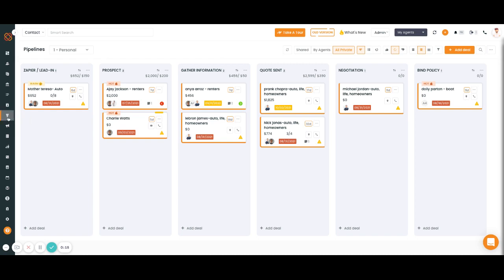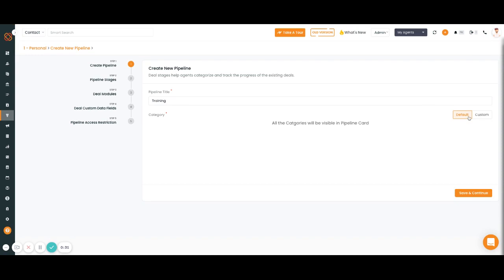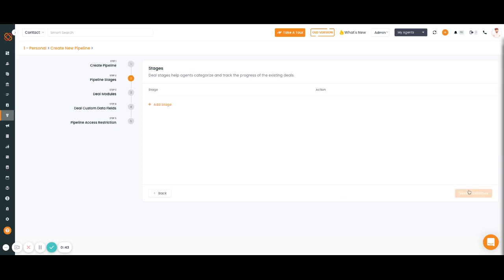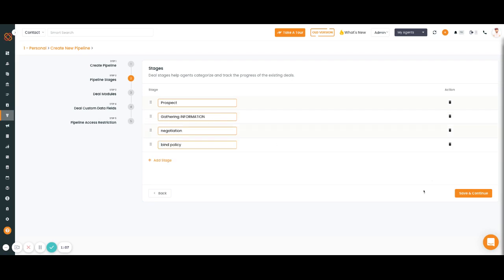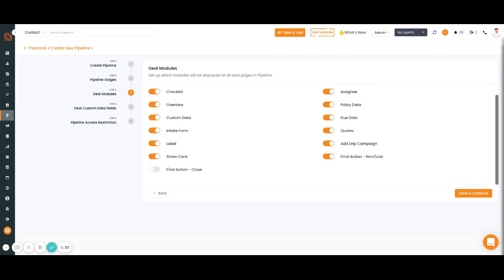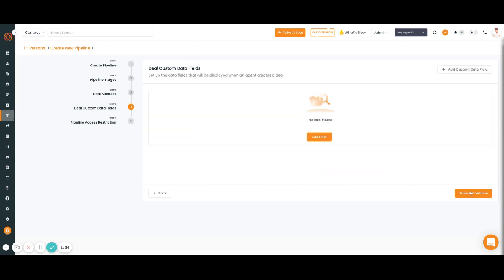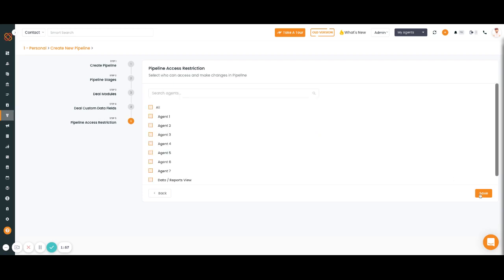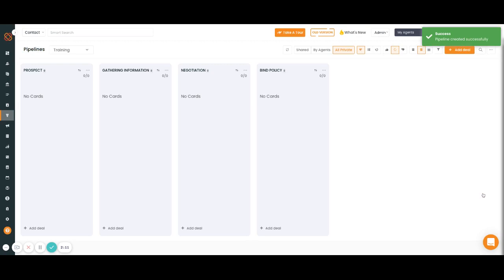InsuredMine Insurance CRM - How to Create a Pipeline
About InsuredMine:
InsuredMine helps agencies convert, engage, and retain more with Sales, CRM, & Marketing Automation. It is an add-on to any Agency Management System that helps Insurance Agencies with a 4 module SEAM model - Sales, Engagement, Analytics & Mobile App. InsuredMine transforms agencies with the best in class integrated tools so they don't need 5 tools to manage 5 things.

Please listen to InsuredMine's Co-Founder (Raution Jaiswal) on Dr. Billy William’s Podcast on how this groundbreaking tool will impact the insurance industry going forward.

Our goal is to help Insurance Agents increase retention and customer lifetime value through better engagement and data tools.